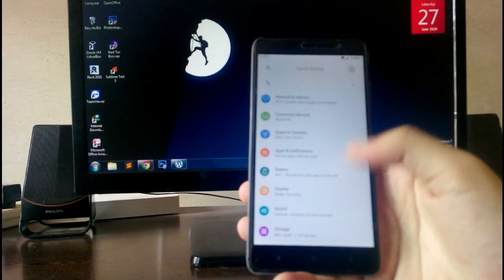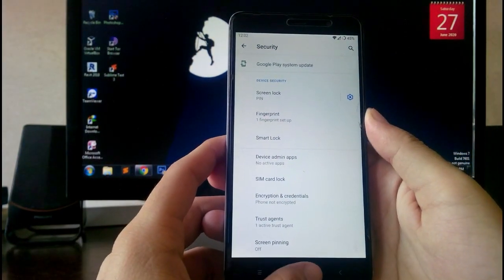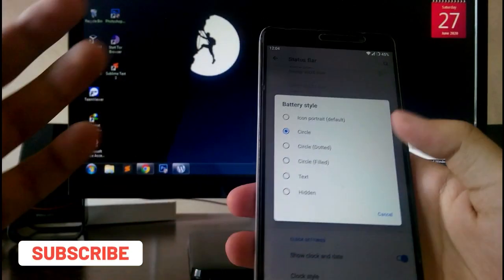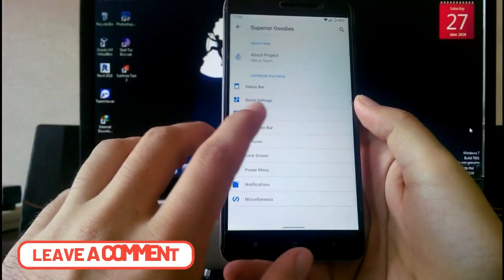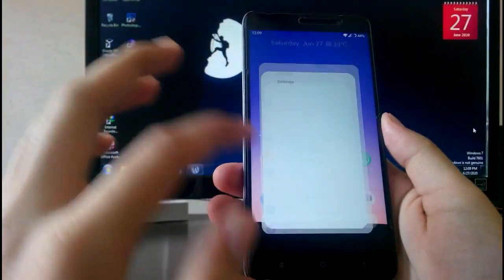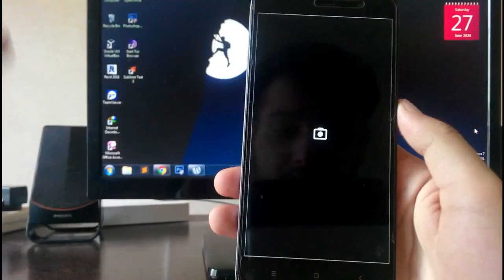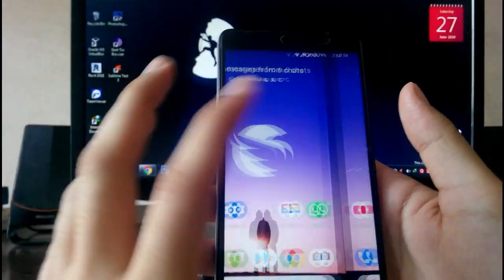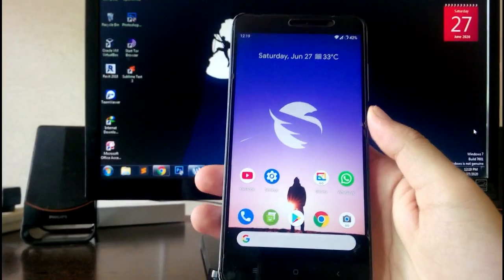Superior OS Phoenix for Redmi Note 3 | UNOFFICIAL | ANDROID 10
This video is about the review of Superior OS Phoenix based on Android 10 which runs really good on redmi note 3. Please watch whole video to know more about the Superior OS Phoenix. There are many features on this ROM and it also has several bugs, to know about features and bugs of Superior OS Phoenix please watch the video till the end.

Time Stamps:-

0:00 Intro
0:13 Specifications
0:34 Settings
3:02 Features (Superior Goodies)
6:33 Home screen, Apps and other Features
9:47 Bugs
10:41 Problems
11:18 Outro
Downloads:-

🆕 SuperiorOS Phoenix | UNOFFICIAL

👤 By MocaRafee

🗓 19/06/2020

🆑 Changelog:

* June Security Patch (r39)
* Reworked battery styles
* Custom carrier label
* Togglable privacy indicators
* Livedisplay support
* Aggressive battery
* Make FOD animation optional
* Fix notification LED for missed call
* R style notification section header toggle
* Navbar tuner from Android N
* QS header data usage
* Update Prebuilt apps (Lawnchair, Via & Superiorwalls)
* Fixed Bootanimation path
* Translation import from our crowdin
* Source Improvement & fixes

📝 Notes:

* This is Beta Build
* Not Include GApps (BiTGApps Recommended)
Installation:-
- Wipe system,data,cache,dalvik
- Flash ROM
- Flash GApps (BiTGApps Recommended)